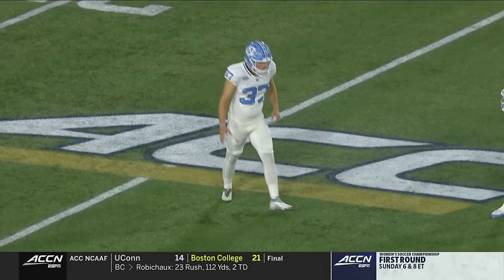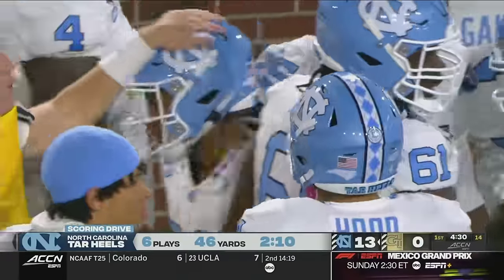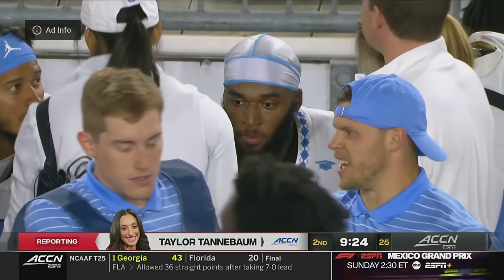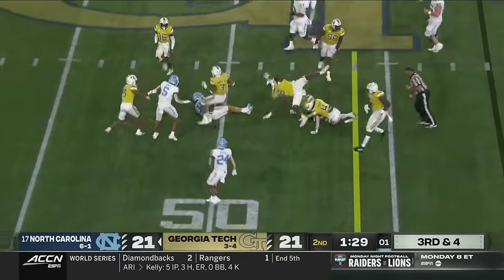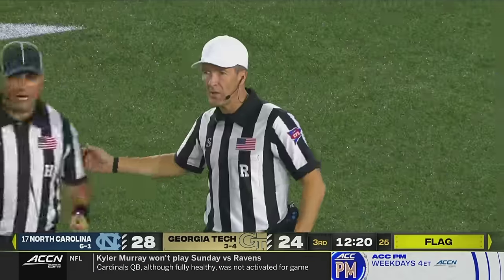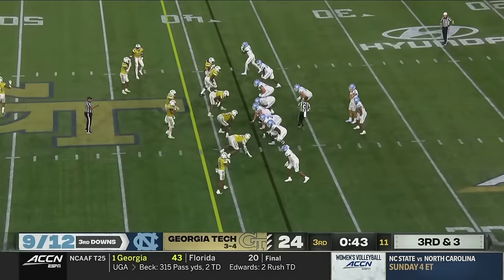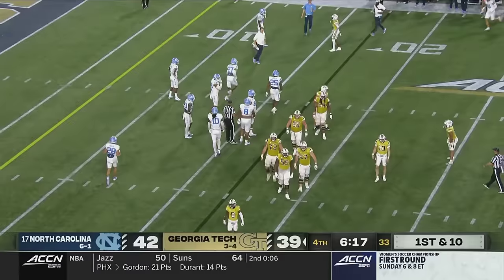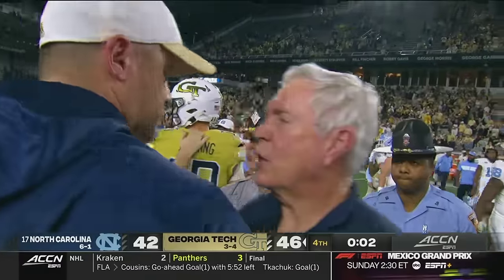North Carolina vs. Georgia Tech Full Game Replay | 2023 ACC Football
Georgia Tech knocked off the No. 17 North Carolina Tar Heels, 46-42.  The Yellow Jackets rushed for 348 yards, 178 by running back Dontae Smith, 90 by quarterback Haynes King and 80 by RB Jamal Haynes.  King completed 23 of 30 picks for 287 yards and 4 touchdowns.  UNC quarterback Drake Maye threw for 310 yards and 2 touchdowns and rushed for 58 yards and another TD, while running back Omarion Hampton rushed for 153 yards and 2 touchdowns in the loss.  The two teams combined for over 1,200 yards of offense along with the 88 points in a high-scoring thriller.